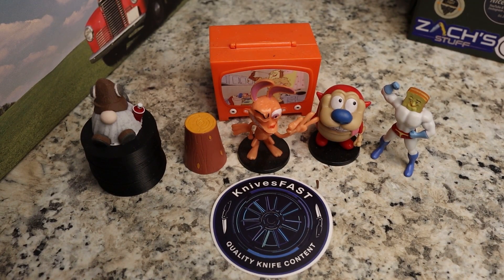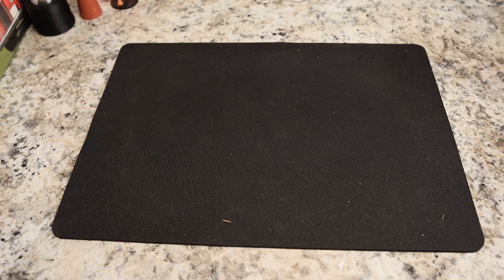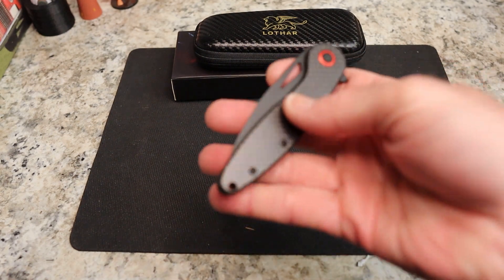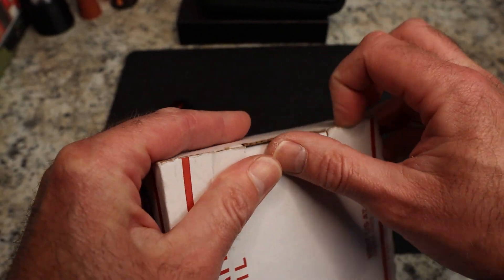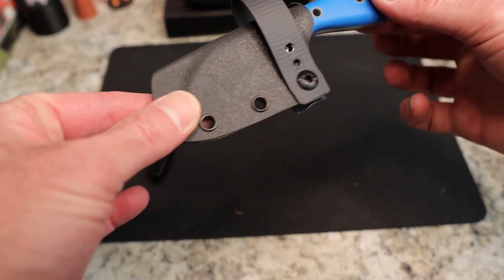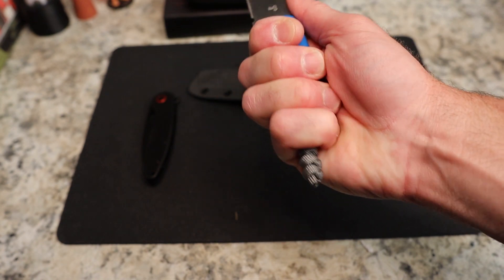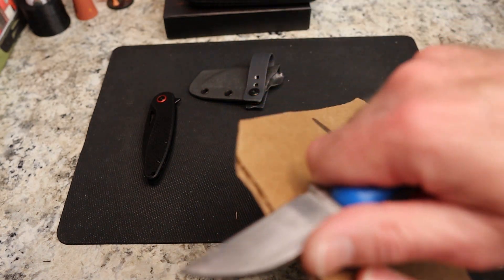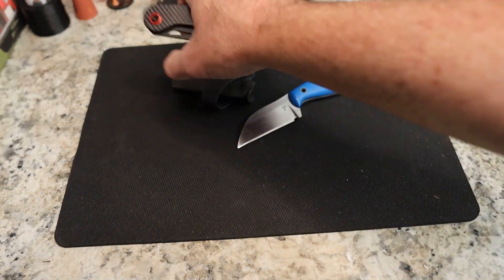Equal Opportunity Unboxing! A Folder and and Fixie!!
This is a unboxing of a sweet Fixed Blade from Aries EDC and a very budget friendly folder - the Lothar Seagull